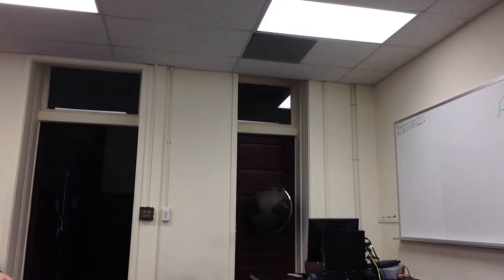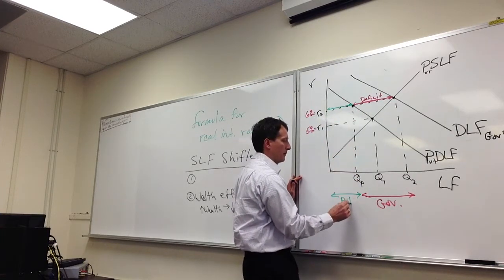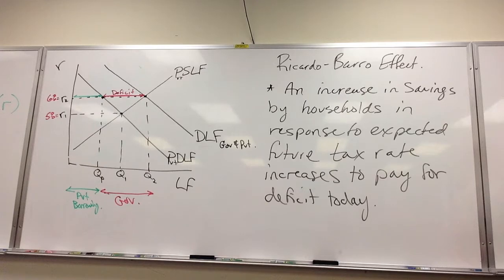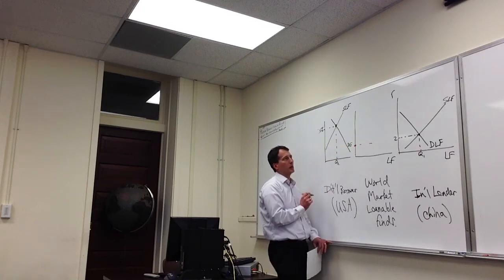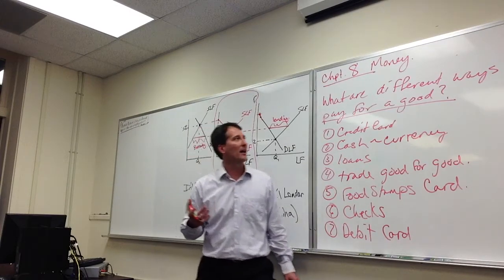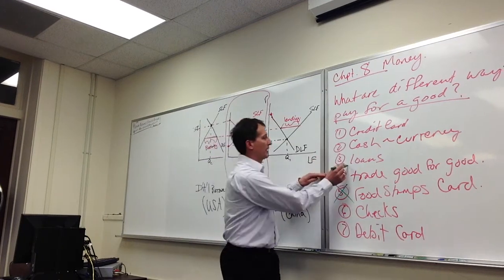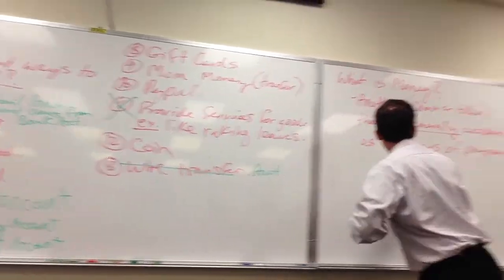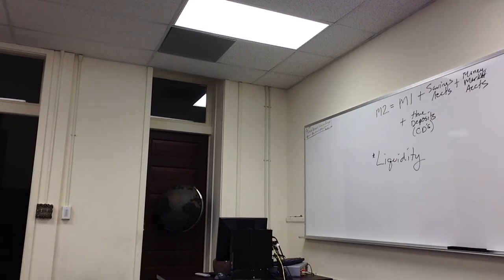Macro 20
(1:55) Correction on Wealth Effect for SLF Shifters
(3:00) House Equity and Wealth in Financial Crisis,
(5:35) Loanable Funds Market and Government Deficit -Crowding Out,
(12:00) Ricardo-Barro Effect,
(14:50) Global Loanable Funds Market and interest rates -3 graphs side-by-side
(24:17) Intro to Money- Ways to pay,
(40:30) M1 as a Measure of Money,
(45:55) Liquidity